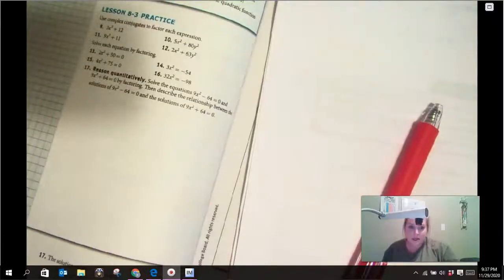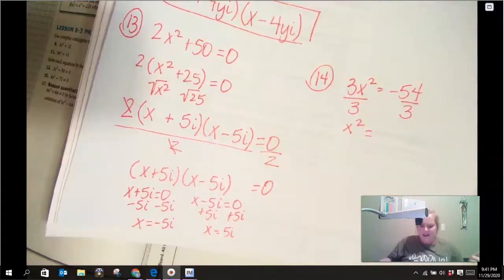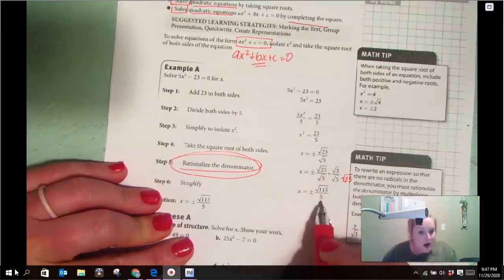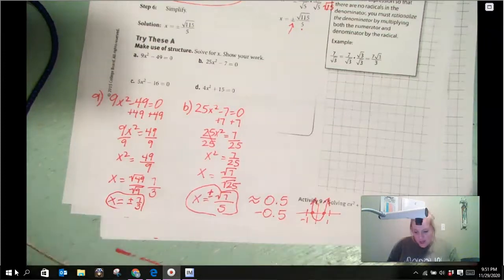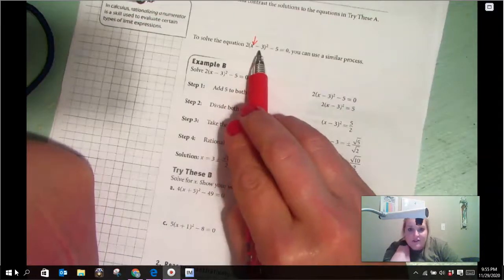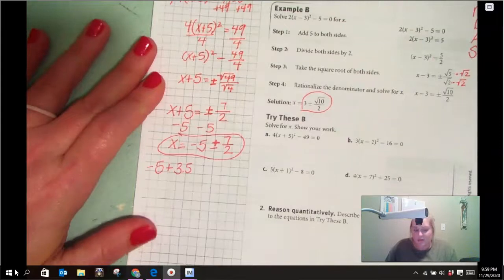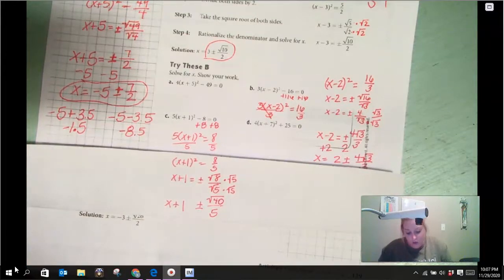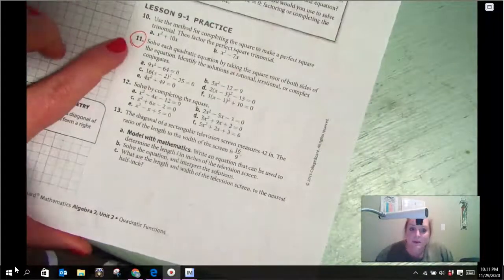Algebra 2 lesson 12-1